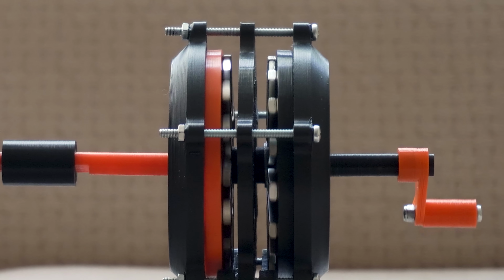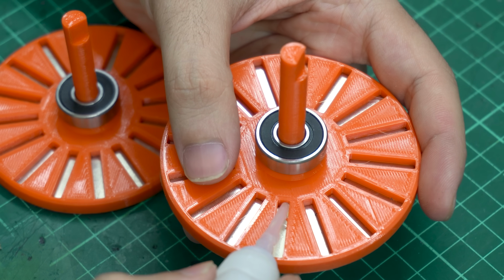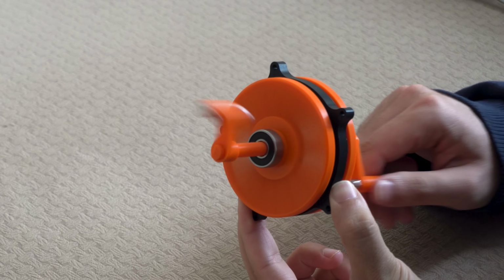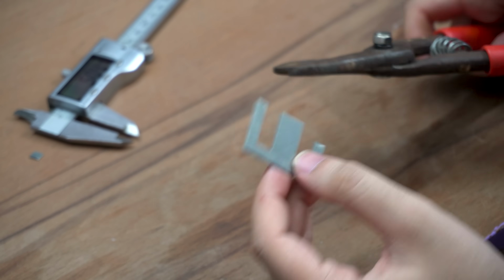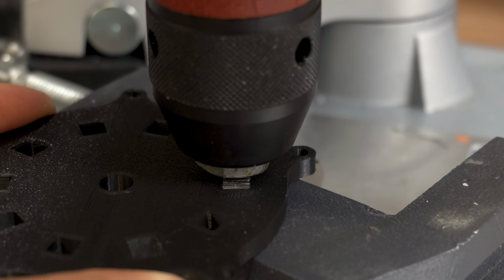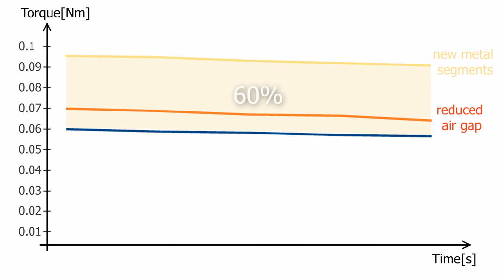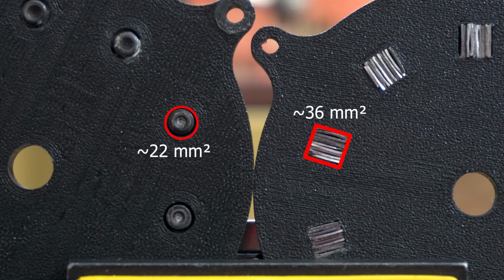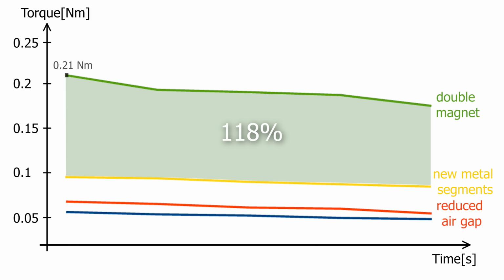Gearless Magnetic Transmission - You Can't Break These Gears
Contactless, gearless, silent, lubrication-free axial-flux magnetic gearbox-transmission through permanent magnets(PM). This is actually very similar to axial flux motors, except that there is a flux modulator between the permanent magnet rotors, and that creates a gear ratio between them.
Unlike my previous radial-flux magnetic gearbox, in this axial-flux gearless magnetic gearbox, the interaction of permanent magnets takes place in an axial parallel way, not in the radial direction. And the main reason for designing this axial flux version was the thought that I could achieve tighter tolerances with 3D printed parts than the radial one, so by modifying the modulator or reducing the air gap between the magnets, I was able to significantly increase the torque capacity of this axial flux contactless magnetic gearbox.